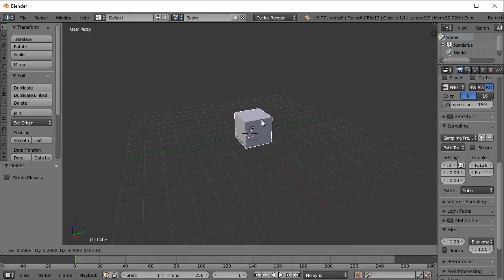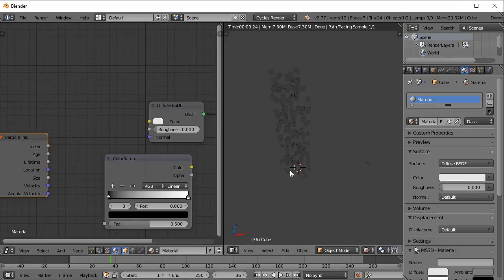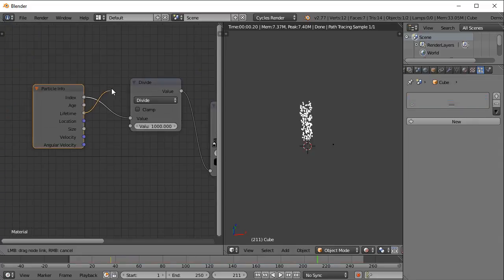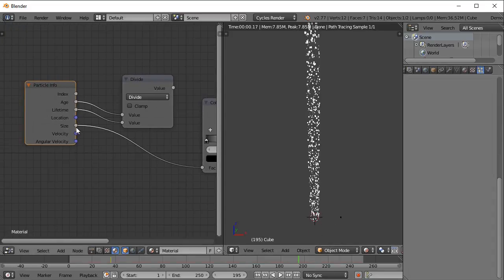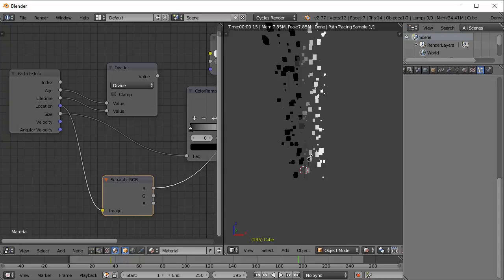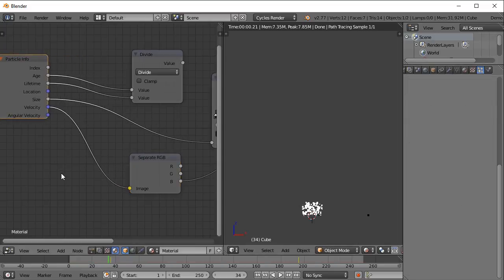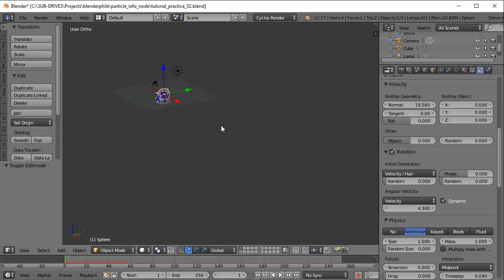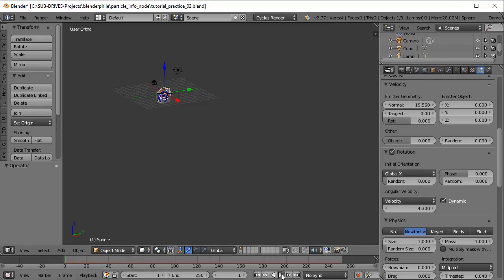The Node Concept #39 - Particle info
Can be used to create decent variation for emitting particles.